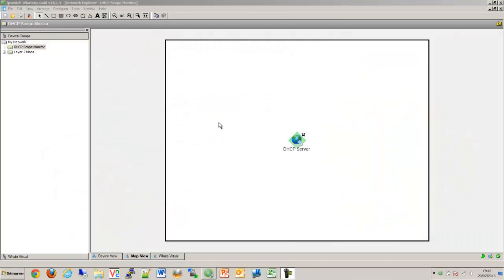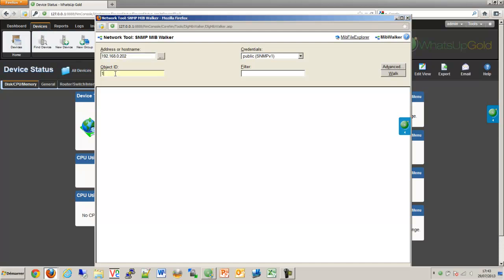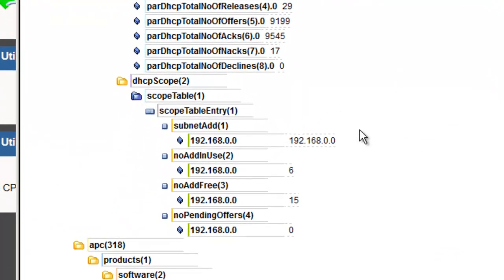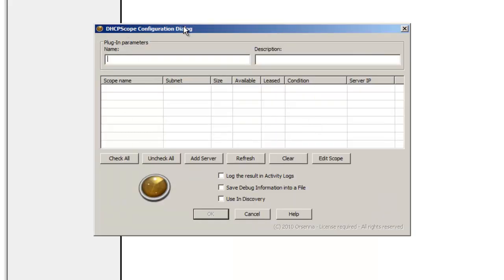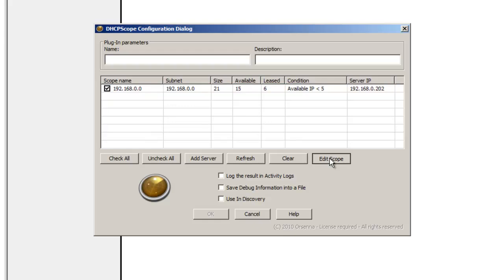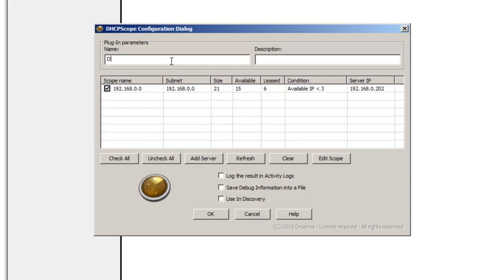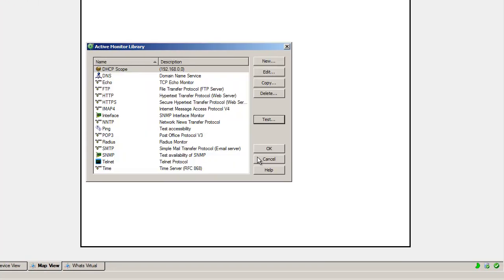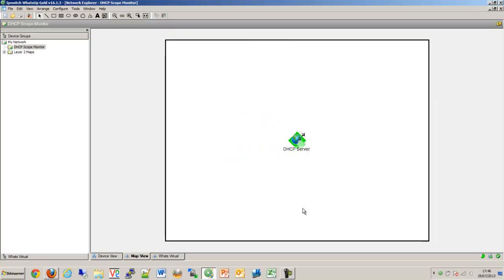WhatsUp Companion & WhatsUp Gold - DHCP Scope Monitor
WhatsUp Gold application-oriented plugin ; WhatsUpCompanion now offers new features.
In order to monitor your different DHCP Scopes, WhatsUp Companion offers a DHCP Monitor. This one will allow you to check state of your DHCP Scope, and be alerted in case of available IP address number is less than certain threshold

You can test WhatsUp Companion by downloading 90 days - trial version